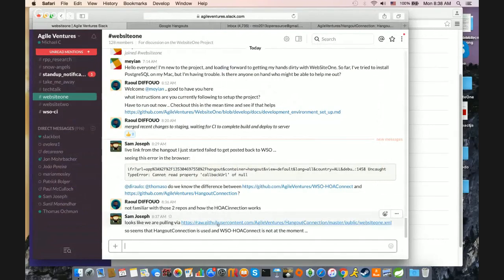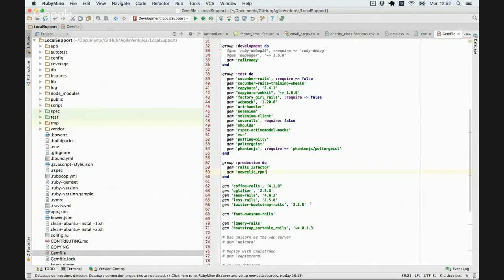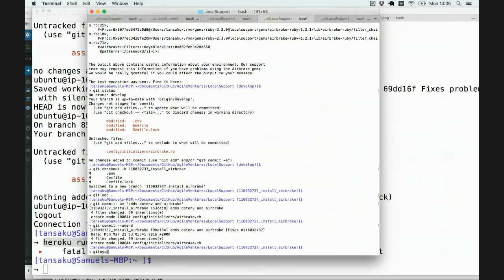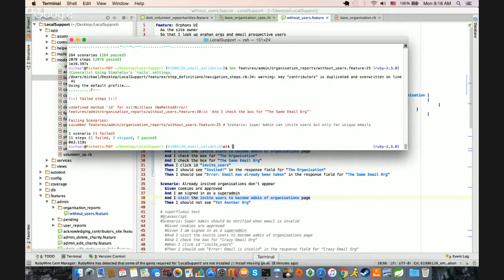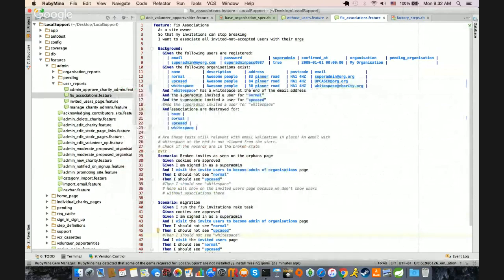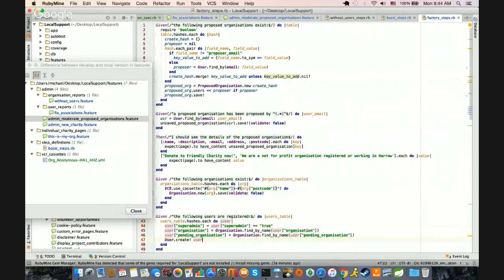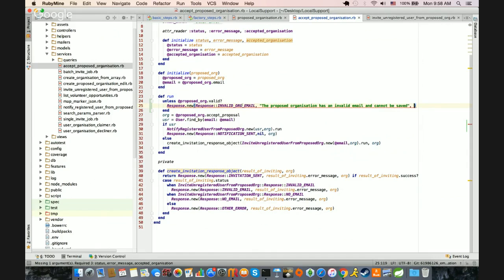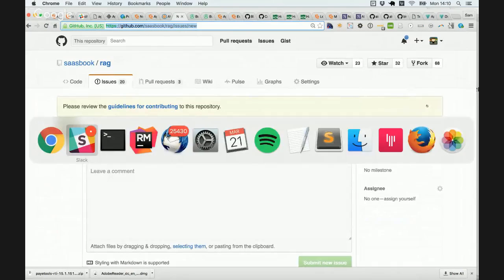PairProgramming on LocalSupport